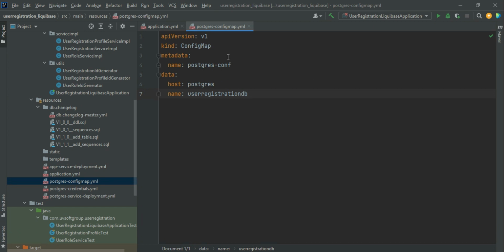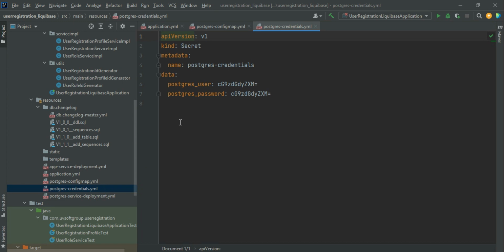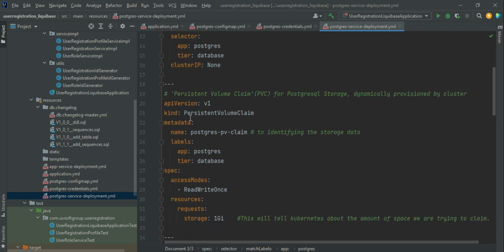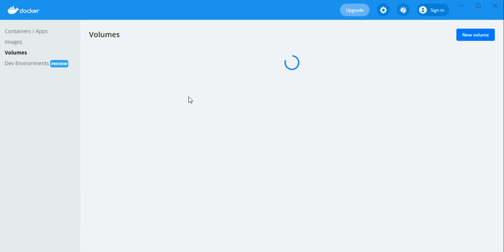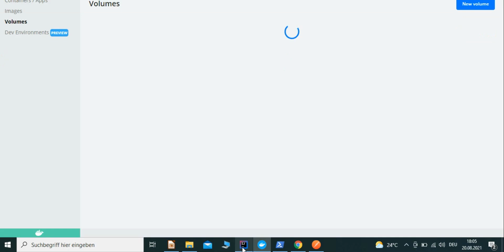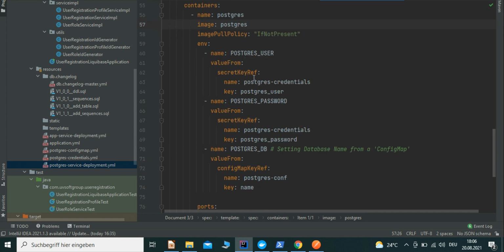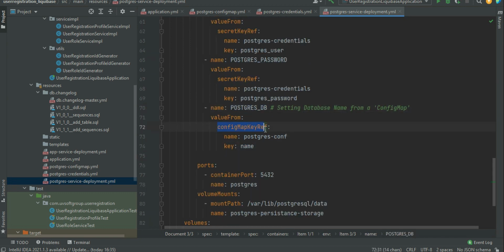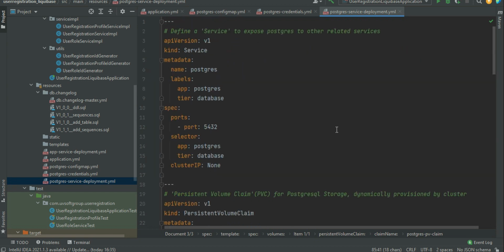69_5: DevOps CI/CD | Docker & Kubernetes | Swagger | OpenAPI | REST APIs | Liquibase | PostgreSQL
Hope this video will be interesting in docker and kubernetes based rest api development, deployments and documentations with database migrations tool liquibase, Spring boot JPA, Postgres to be helpful for those who are interested
Technology & Tools used:
1. Intellij IDE
2. Java 8+, Spring Boot Data JPA
3. Maven (building tool)
4. PostgreSQL(backend server)
5. RESTFul APIs/Web Services(userregistration-1.x.y.jar)
6. Docker and Kubernetes (Minikube & Kubectl)
7. Database migrations OR version-Based Migration tool liquibase
8. REST APIs documentations and generations with SWAGGER and OpenAPI
8. SWAGGER UI and Google Postman REST APIs testing